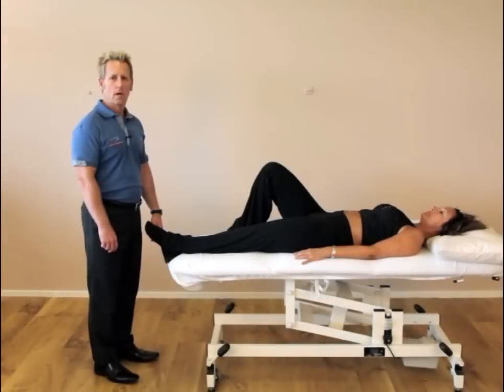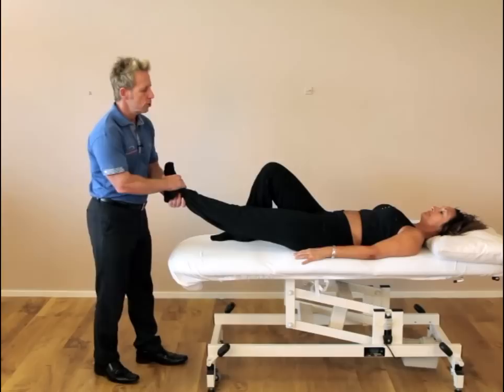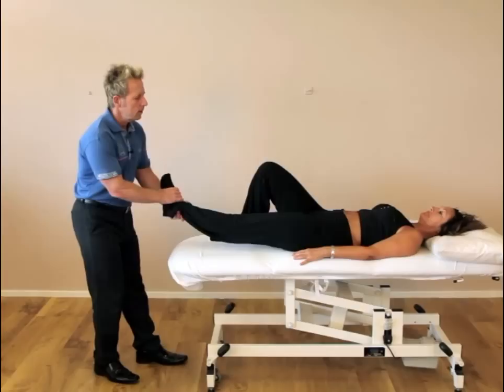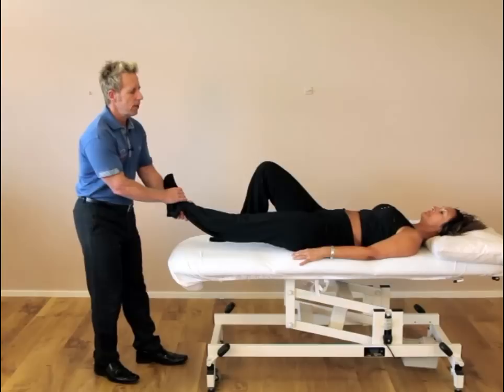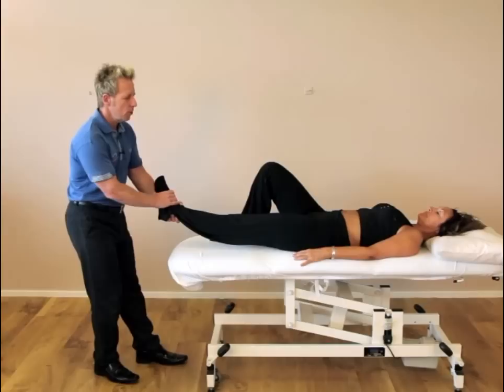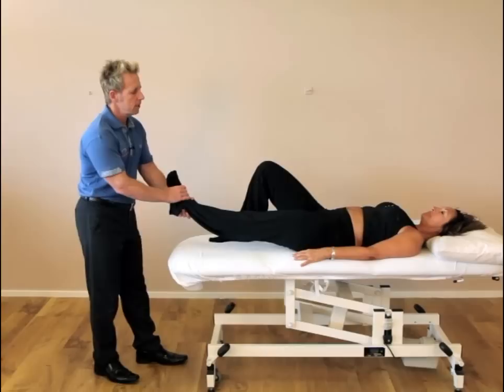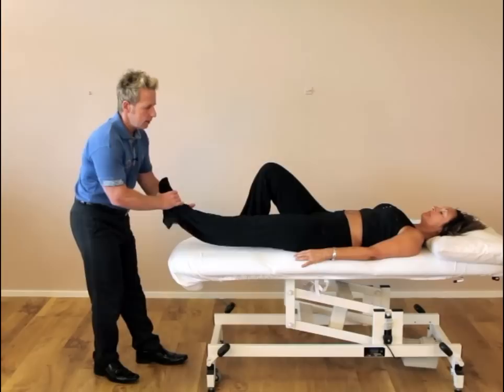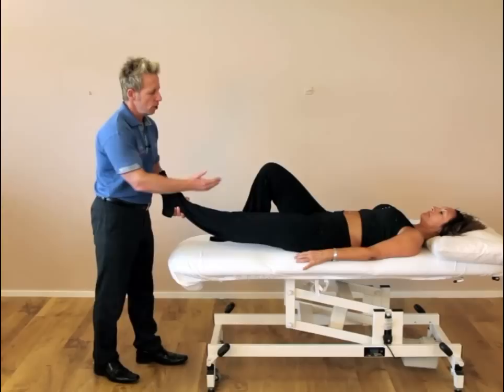How to correct a Sacroiliac Joint (SIJ) Upslip using a Grade 5 HVT manipualtion / MET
John Gibbons is a registered Osteopath, Lecturer and Author and is demonstrating how to correct an upslip or hip bone shear of the sacroiliac joint. John also demonstrates a muscle energy technique (MET) using the quadratus lumborum muscle and a high velocity thrust (HVT) or a Grade 5 manipulation.

John also discusses the position of the iliac crest regarding leg length, anterior rotation and upslip of the innominate bone. This technique and more is taught on the Pelvis, SIJ and Lumbar spine Master-Class at the University of Oxford.